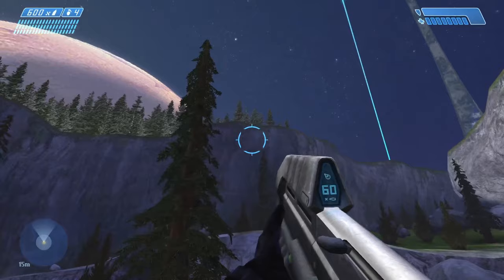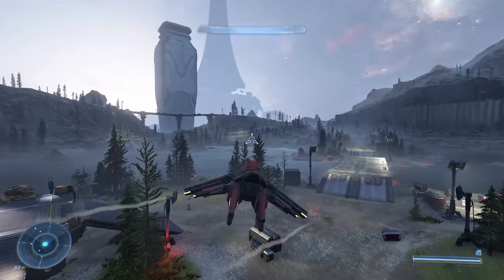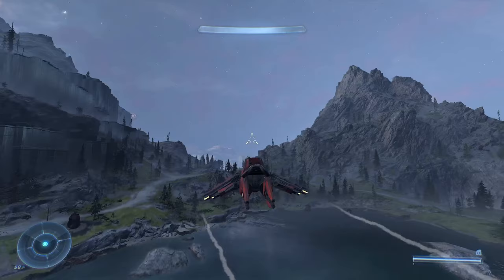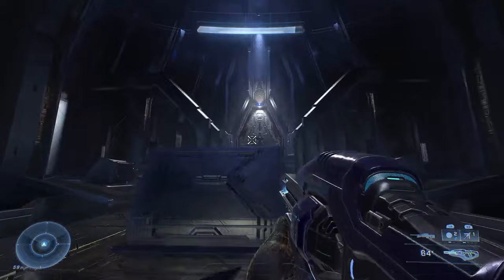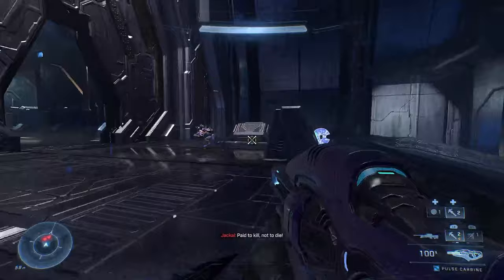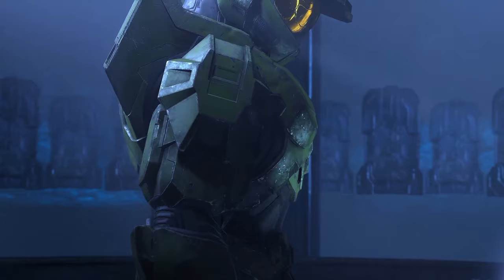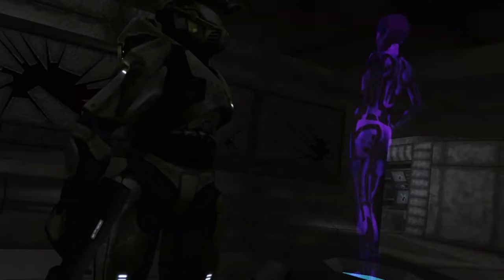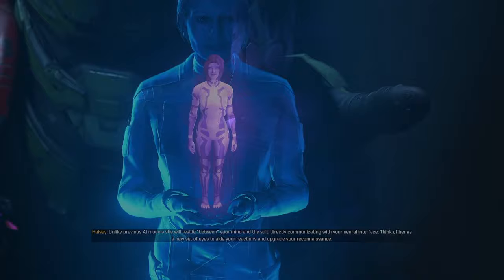A Halo Infinite VS Halo: CE Comparison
It's no secret that Halo Infinite took a lot of inspiration from 2001's Halo: Combat Evolved. With that in mind, lets take a comparison-style look at both of these games and see where that influence worked, and maybe didn't.

Also, I stream here on YouTube! If you'd like to stop by and hang out with me and the community in chat, I'm live every Monday and Thursday at 6:30pm EST.